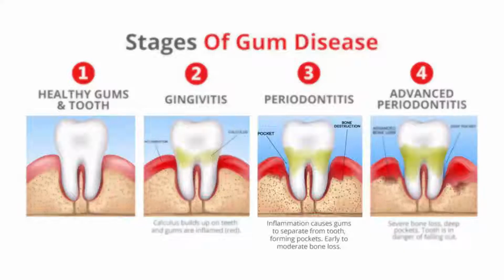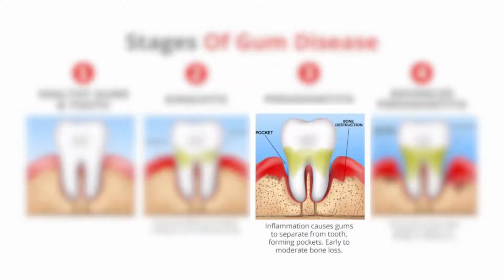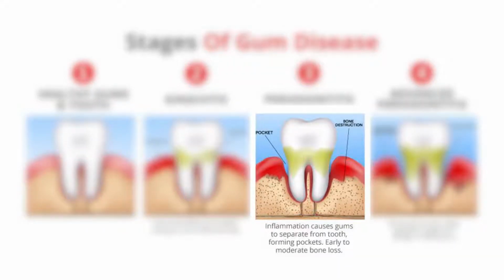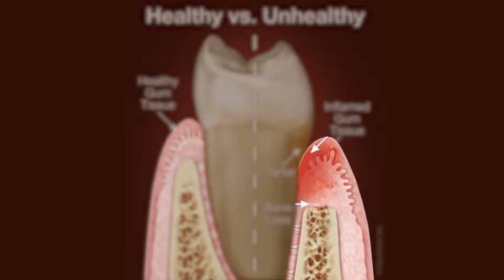Gum Disease Mark Edmondson